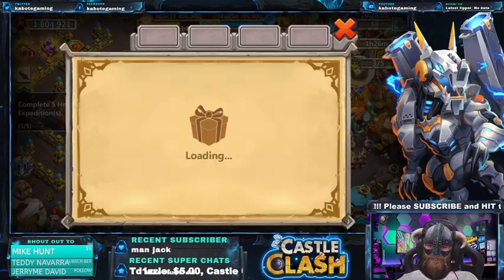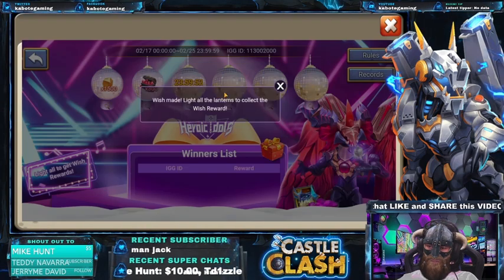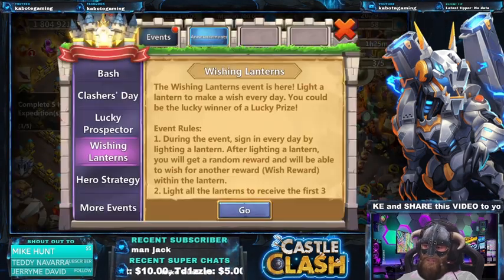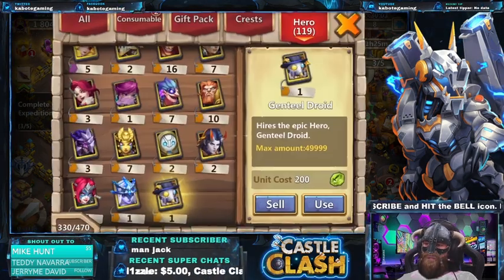7 K GEMS FOR CARNIVAL CAKE AND TREASURE MINING | CASTLE CLASH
In this video I did spend my free 7 K gems from castle clash events in Facebook. I did the decoration technique where in I buy and sell decorations so that I could accumulate axes for treasure mining at the same time used or spend gems for carnival cake. Is this worth it guys? check this video!

Facebook - @kingeverestestipular and @kabote gaming

❤️Do you love my videos? here are some that you might like as well

castle clash best heroes 2020
 castle clash new heroes game play
castle clash IGG new hero gameplay
lavanica gamplay
zephyrica gameplay
valiant saintess game play
, boreal fox game play, rambard game play, Phobos gameplay, bloody Mary gameplay, rune master gameplay, how to evolve heroes in castle clash, how to double evolve heroes in castle clash, how to upgrade destiny in castle clash, how to level up breakthrough in castle clash. how to participate in the mining event in castle clash. board game bash, castle clash best hero teams catch a prize floating isle sunken
house of mysteries event castle clash how to earn event coins castle clash castle clash events f2p young spark game play boa queen gameplay july update castle clash new heroes castle clash
new update,castle clash new heroes,new heroes castle clash,young spark game play castle clash,queen boa game play castle clash,details on the new update castle clash 2020,new game mode castle clash 2020,gem rolling for new heroes castle clash,new update details castle clash,best build for young spark castle clash,best build for boa queen castle clash,boa queen setup,young spark setup,young spark best build,boa queen best build,new game mode,epic battle carnival cake event, dynamica soul stones from magic powder, a little help event, dynamica best build, how to build dynamica hero in castle clash, floating isle, how many magic powder is needed for a dynamica in floating isle event? how to defeat mastermind dungeon insane dungeon 6, best set-up for mastermind dungeons Puzzle fancy, dance league challenge free gems secret code dance's chest dance league prizes. rare items flip match and win all combinations and list of rewards how to get free event coins new secret codes 2020 codex adeptness Cold Conjuress Barbarian Rider